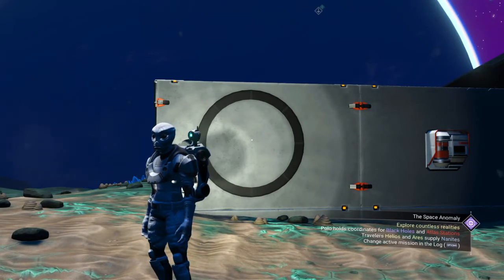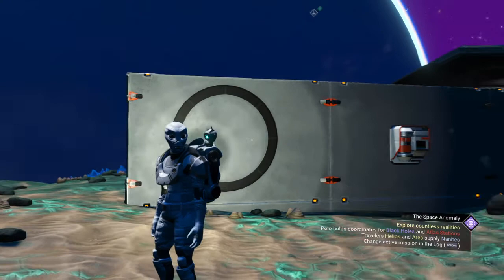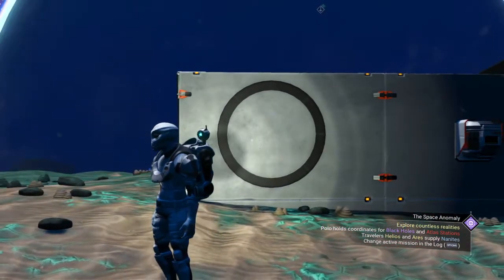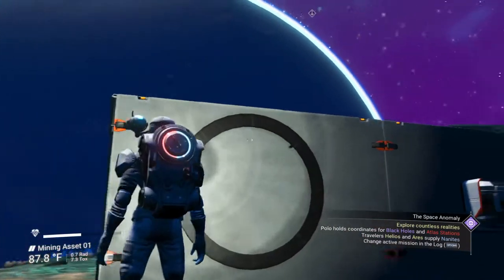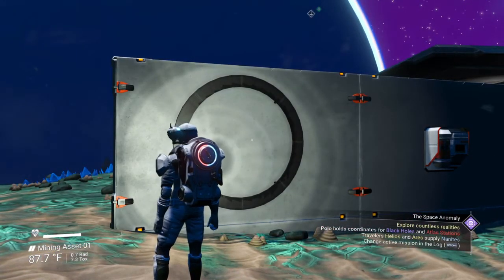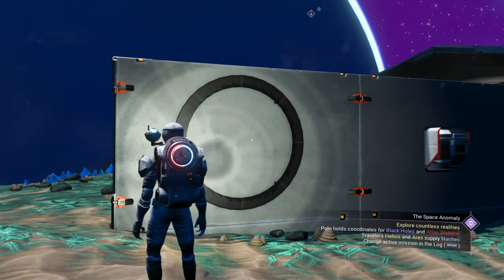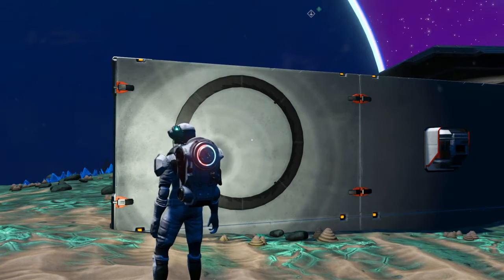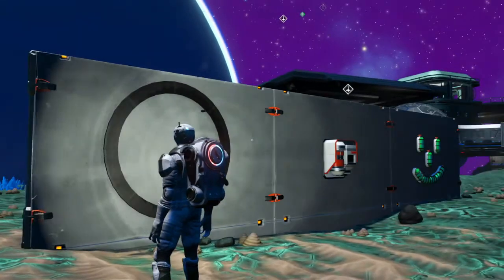No Man's Sky Quickie: how to power ring lights and other un-powerable objects.